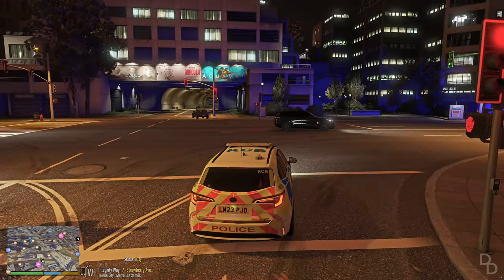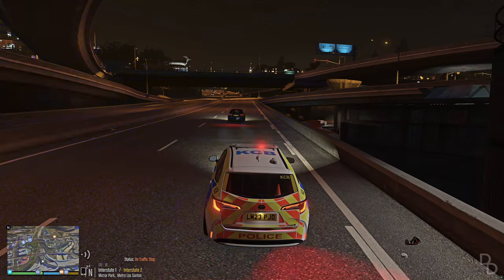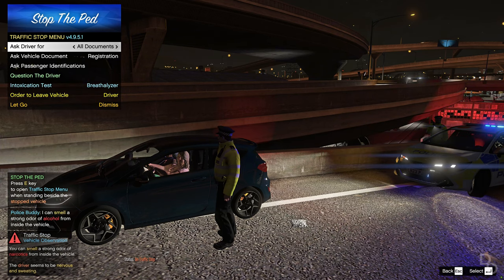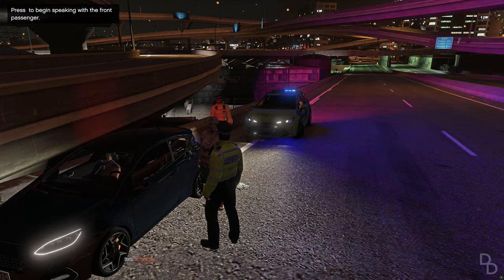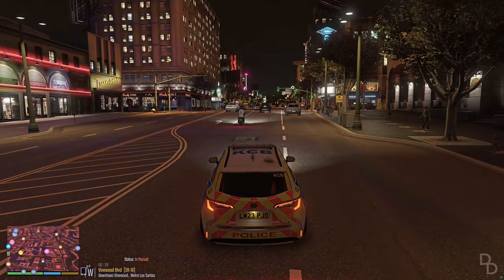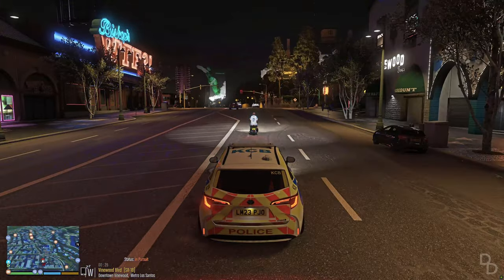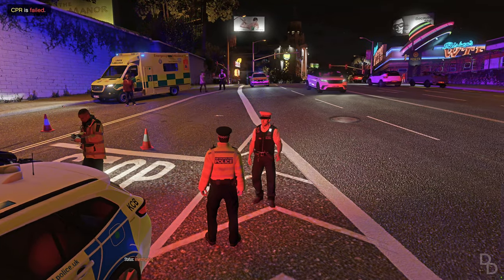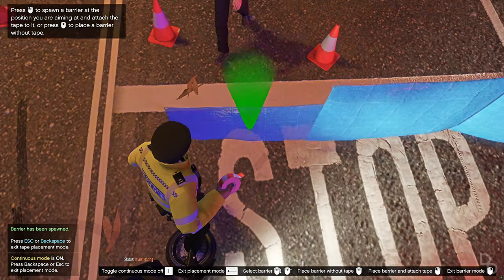Moped Pursuit Ends Badly! | UK Police Mod | GTA 5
UK Police Patrol in GTA 5 with the LSPDFR Police Mod. Using Real Life Cars, British Mods, and realistic London Mods | Playing as a Cop in GTA 5 (GTA 5 RP) with PC Mods | This will not work on console!

About Me
GTA 5 Mods Content Creator from the UK - Providing a unique perspective of Gaming through YouTube.